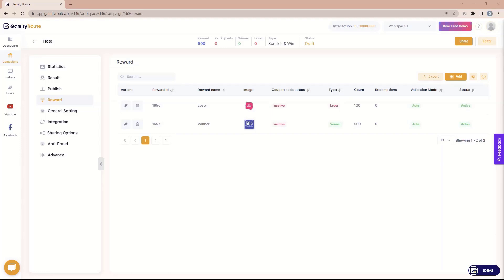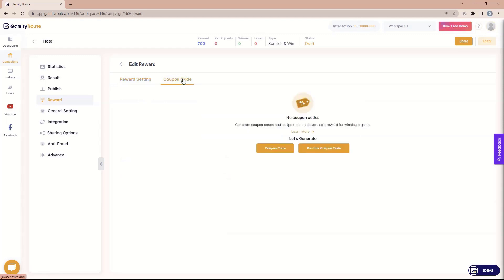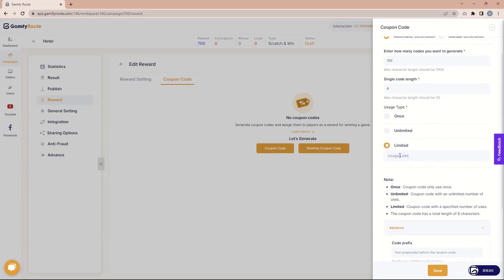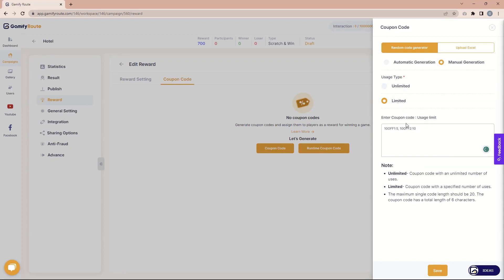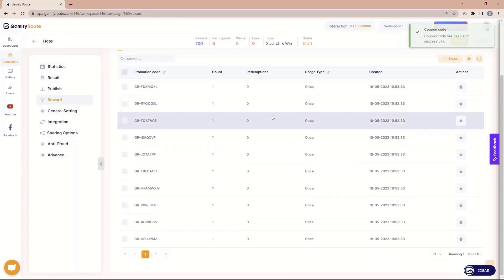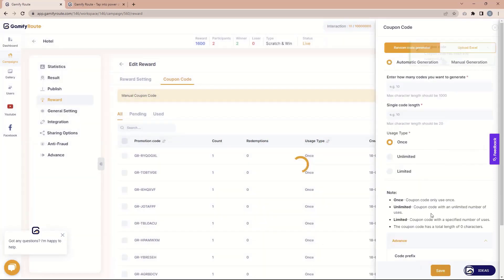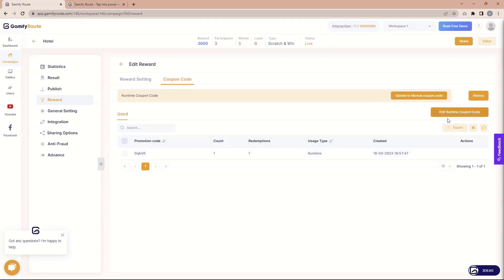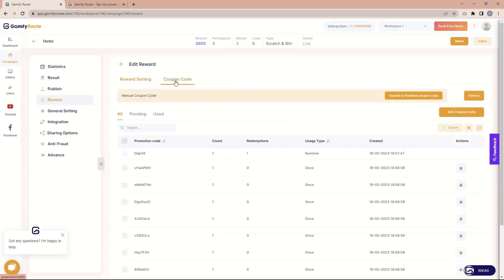Gamify Route Review, Demo + Tutorial I Creating excitement more buzz your marketing campaigns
TL;DR

In this Gamify Route review, we will talk about what is Gamify Route software, how it works, Gamify Route lifetime deal, how to use Gamify Route, Gamify Route tutorial, Gamify Route demo, Gamify Route pricing & plans and some of the features that are available.